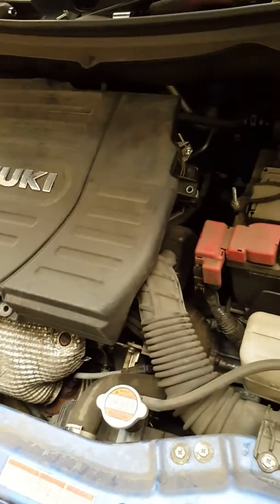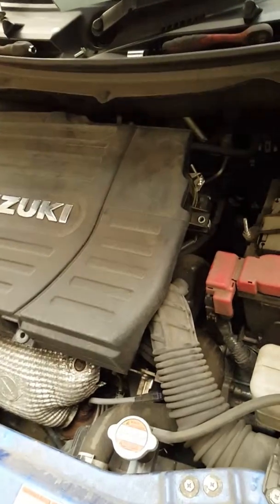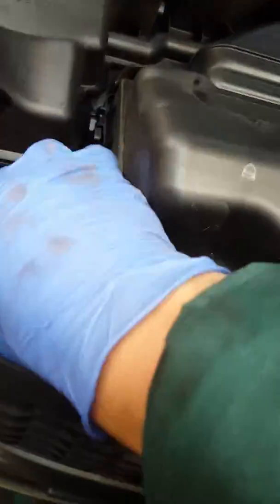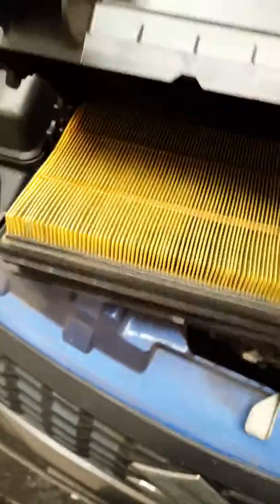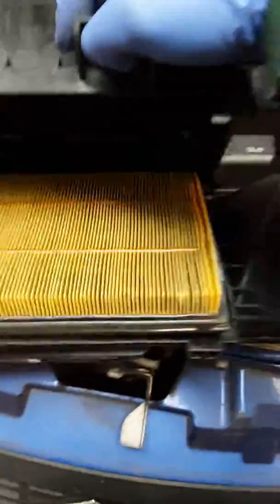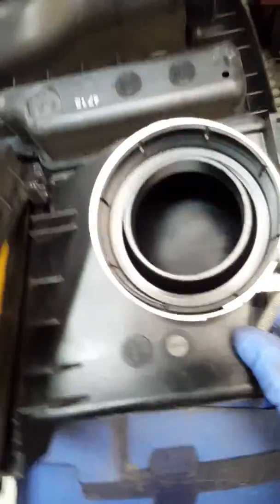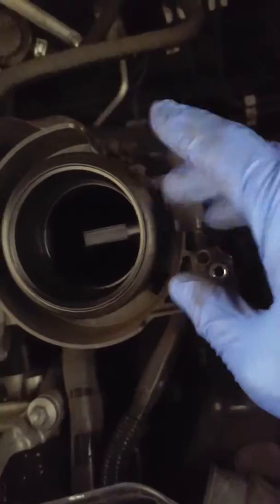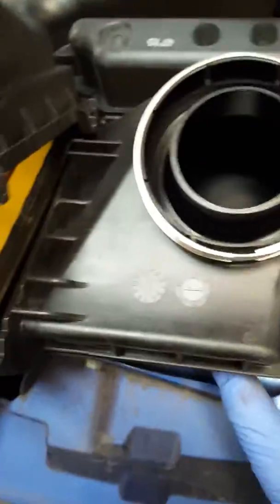Suzuki Swift Sport 2014 Air filter service and location. How to do it?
Quick and easy way of changing your Air filter on Suzuki Swift Sport.

Obrigado!
Спасибо!
Дякую!
Gracias!